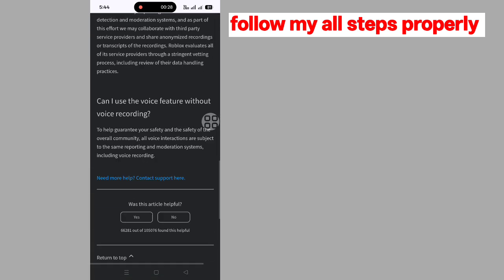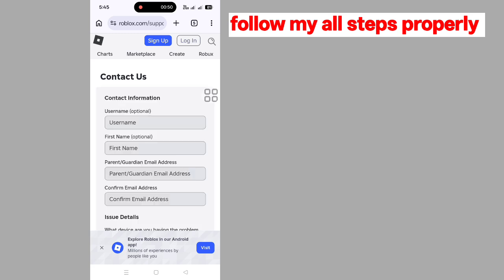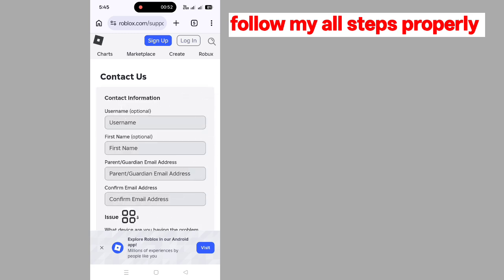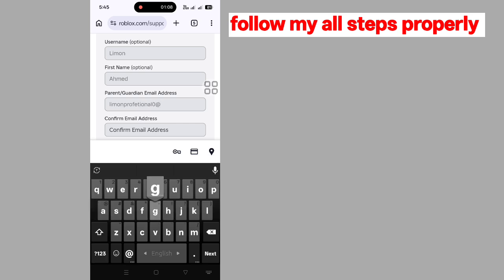How to Get Voice Chat on Roblox | Step-by-Step Guide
In this video, I'll show you how to turn on voice chat in Roblox! Voice chat makes gameplay even more fun, allowing you to interact directly with other players.

Follow these simple steps to turn on voice chat:
- Head to the settings page and verify your age or phone number.
- Then enable the voice chat feature in privacy settings.
- Once voice chat is enabled, you'll see a microphone icon above your character in Roblox. Click the icon to mute/unmute yourself.

⌚ TIMESTAMPS
0:00 Introduction
0:04 - Requirements to use Voice Chat
0:43 - Option 1 - Verify phone number
1:21 - Option 2 - Verify your age using an ID
2:29 - Turn on Voice Chat
2:55 - Overview of using and controlling Voice Chat
3:35 - Wrap up